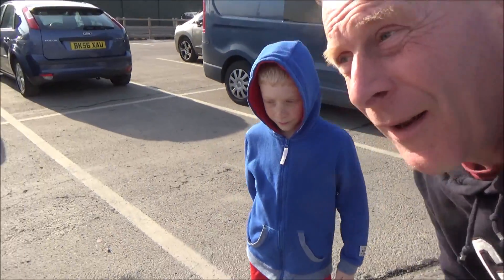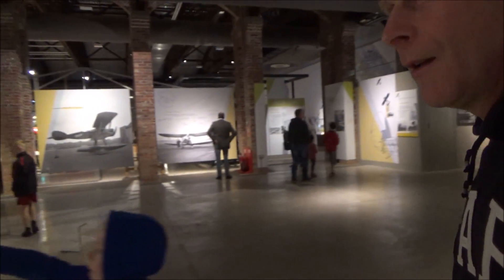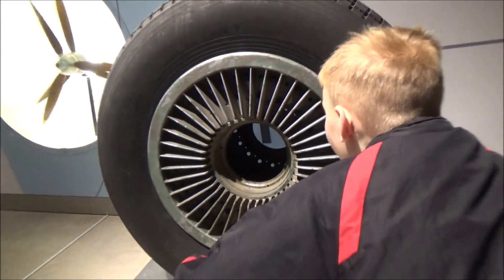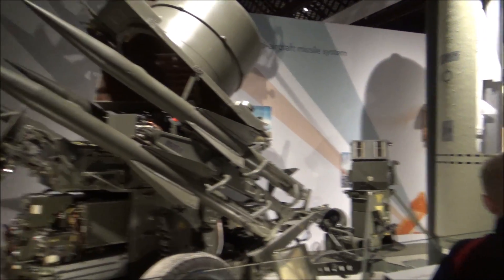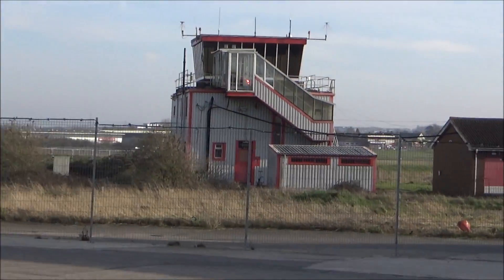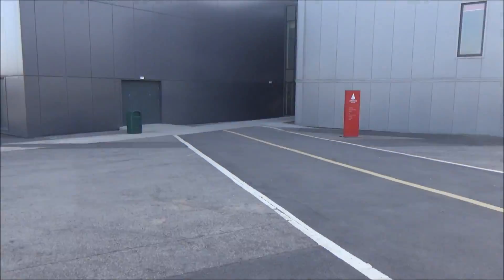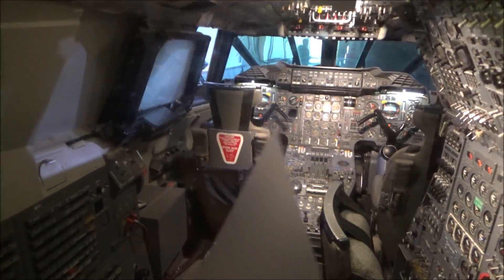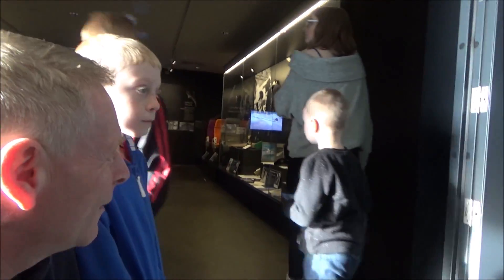Half term visit to Concorde with Jack & Harry